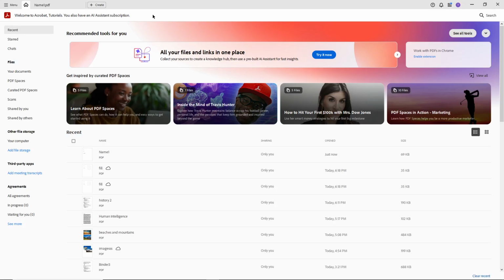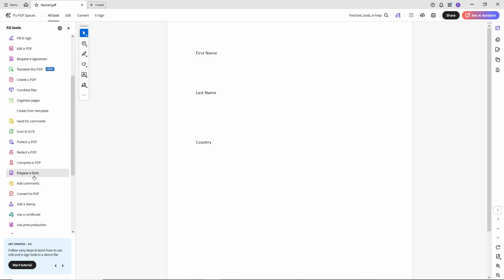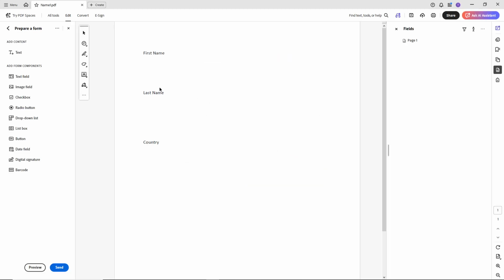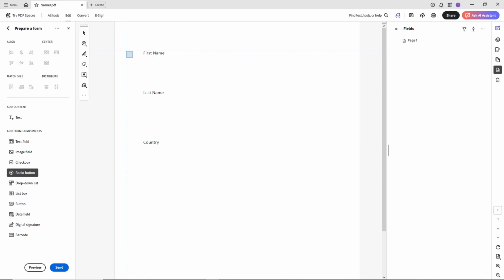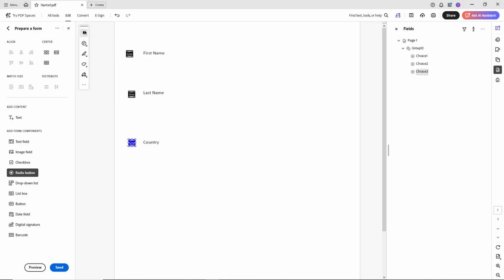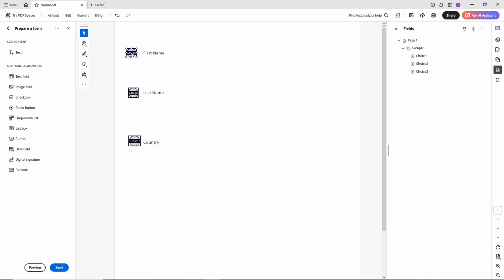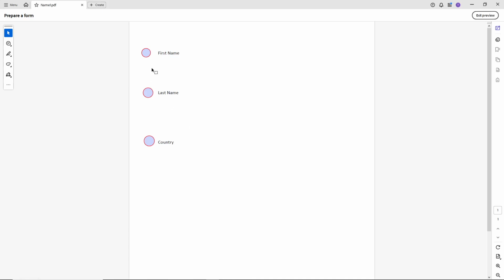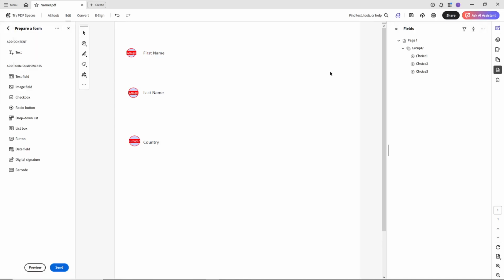How To Set Conditional Radio Buttons In A Fillable PDF Form With Adobe Acrobat Pro DC(Tutorial 2026)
Along the way, you'll learn set conditional radio buttons Adobe Acrobat, create fillable PDF conditional logic, enable radio button conditions Acrobat Pro, setup conditional fields in PDF form, add conditional radio buttons Adobe DC, implement conditional logic radio buttons PDF, configure conditional radio button options, tutorial conditional radio buttons Acrobat, manage conditional radio button states, design conditional radio button forms, build conditional radio buttons in PDF, how to link radio buttons conditionally